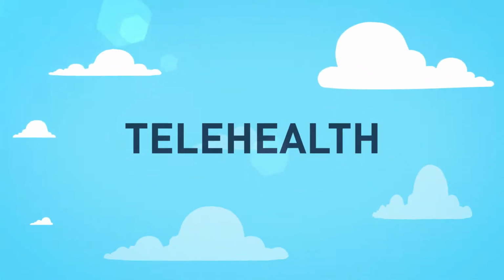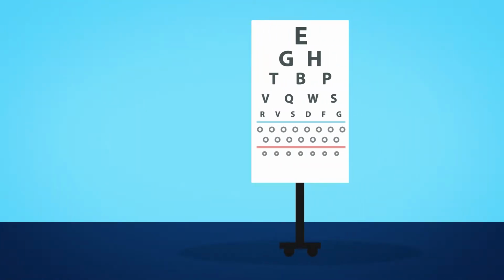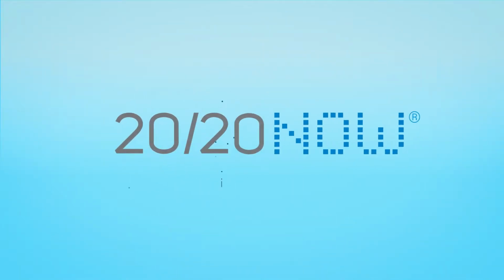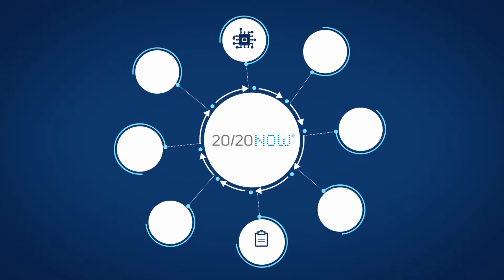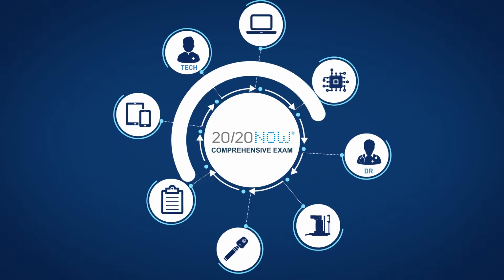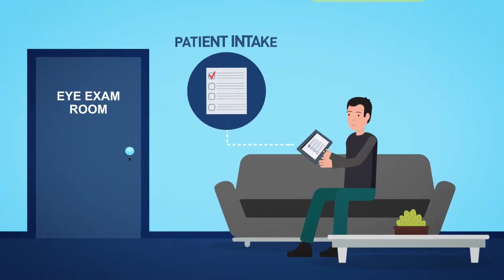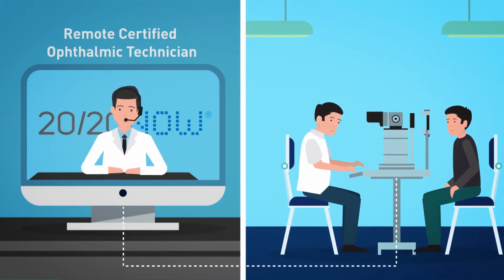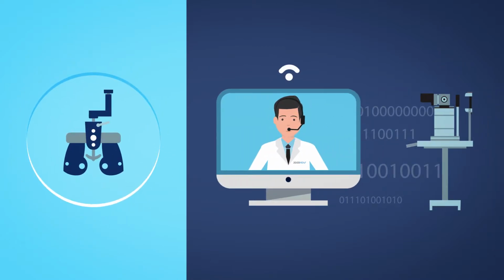20/20 Now | Animated Explainer Video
20/20 Now uses such a cool technology for eye exams and Demoflick created this cool animated character video to explain how it works.

This video was produced by DemoFlick. We make corporate videos, animated explainers, and SaaS product demos for growing brands.